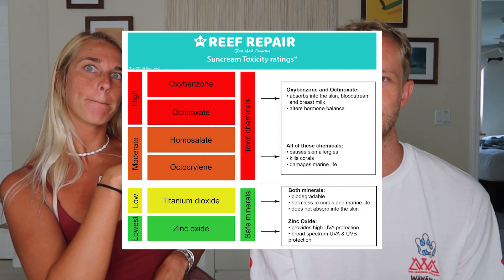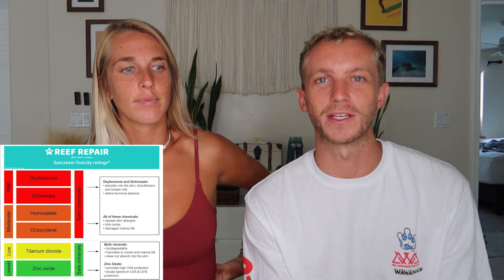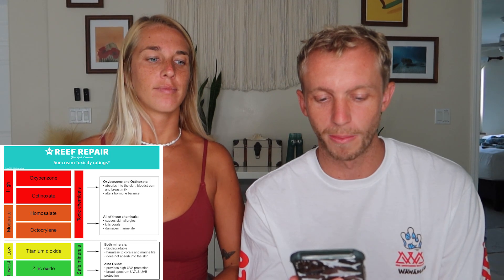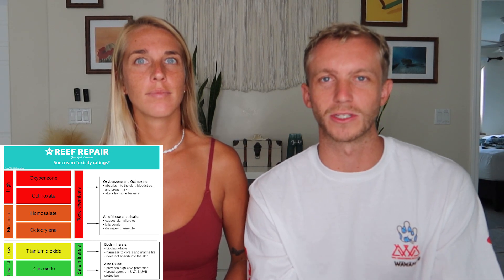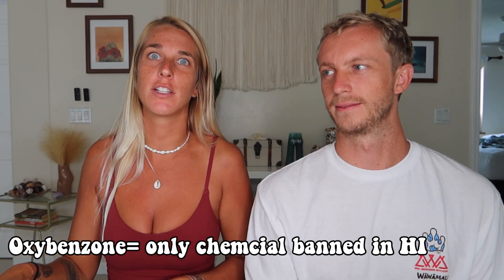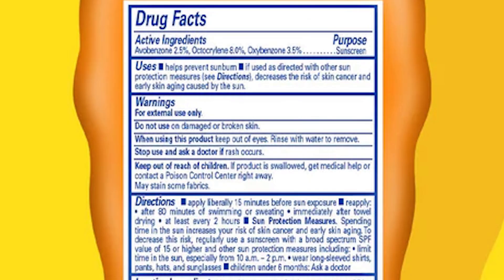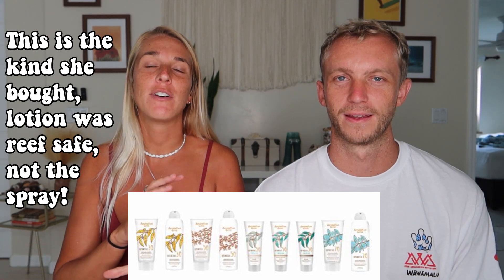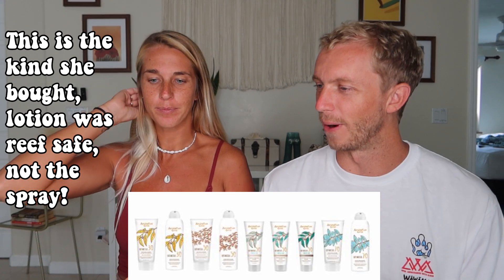Spilling the TEA about toxic chemical sunscreen!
It's Shane and Brittany here, welcome to our new YouTube channel where we adventure with our friends here in Hawai'i!

Socials:
Surf Rags:
Shane:
@shangerdanger on all platforms
Brittany:
@anywaybrittnaay on all platforms